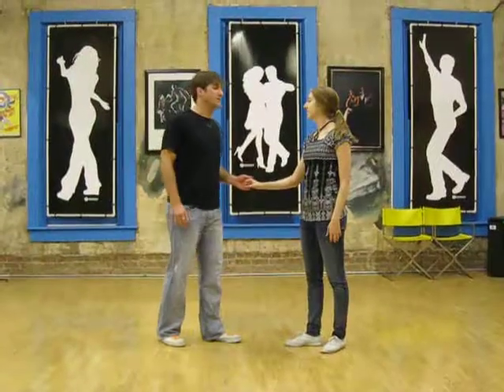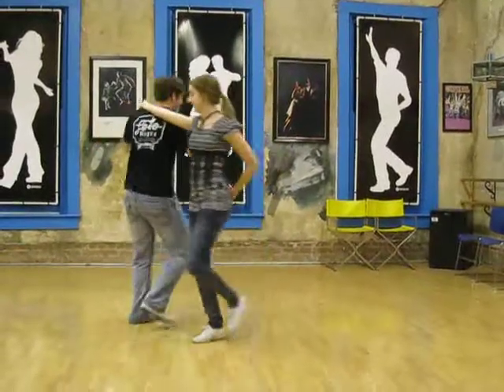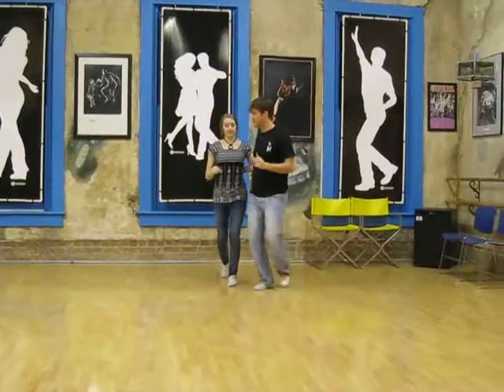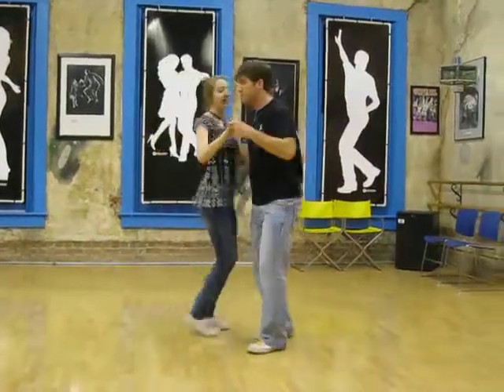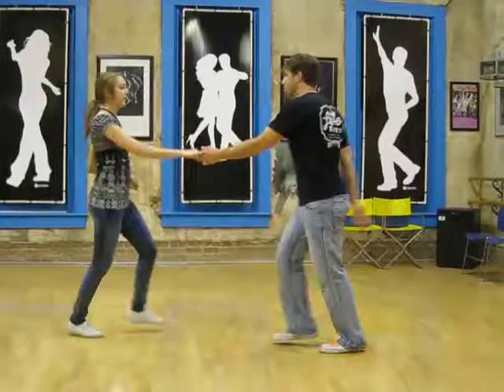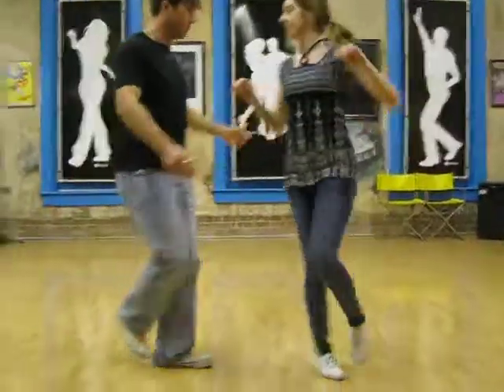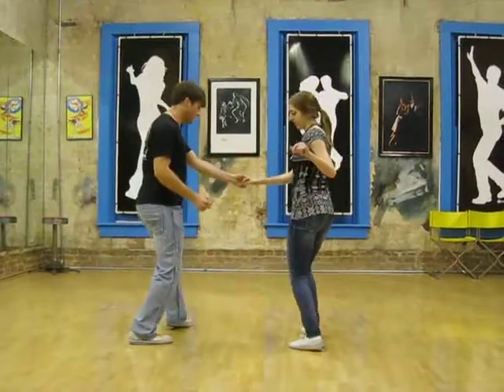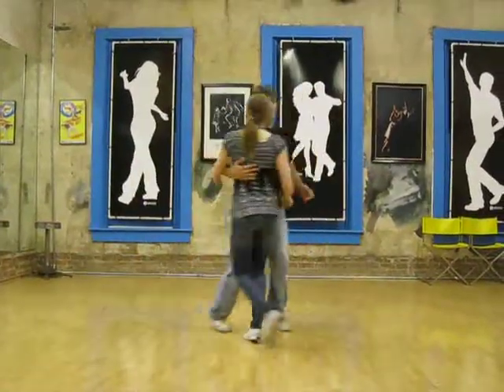lindy hop, peters advanced move and groove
dance class. dance lesson.
lindy hop class notes.
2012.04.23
marcus coker and janie austin.

INTERMEDIATE
modified hammerlock
prep and spin
groove it out
twist and spin

this video is intended for review and entertainment purposes only.